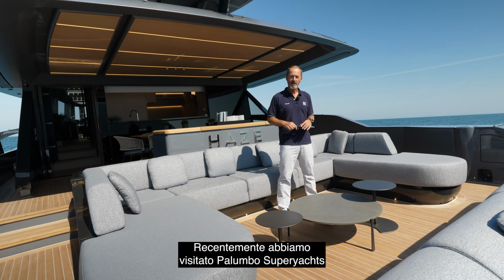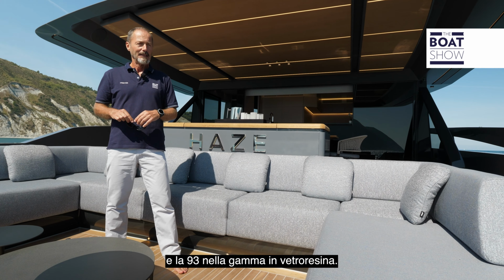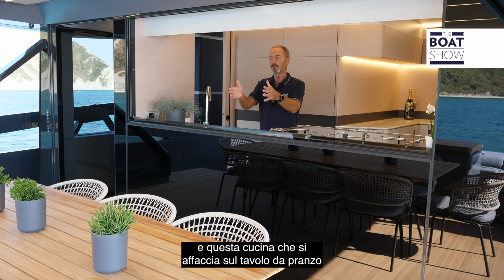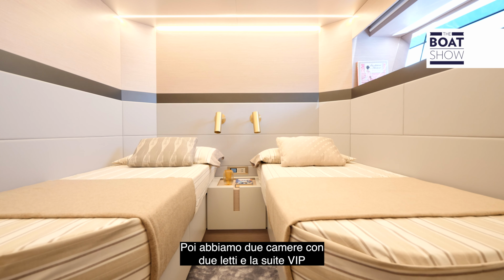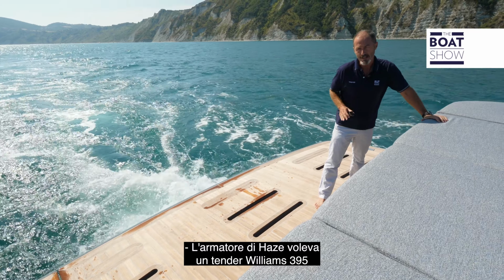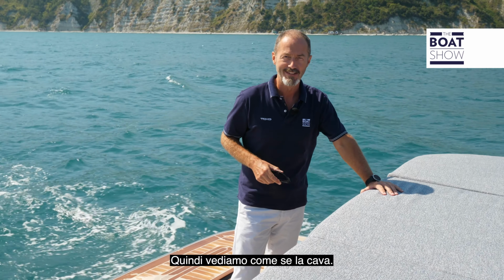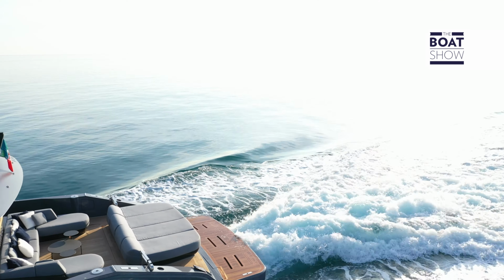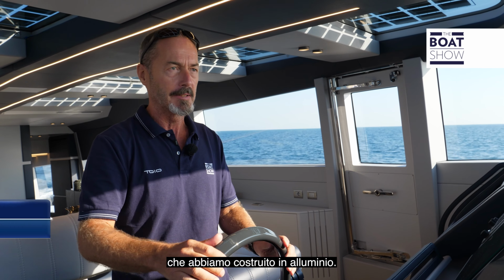[ENG sub ITA] EXTRA 86 - Yacht Tour & Construction - The Boat Show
By Justin Ratcliffe.